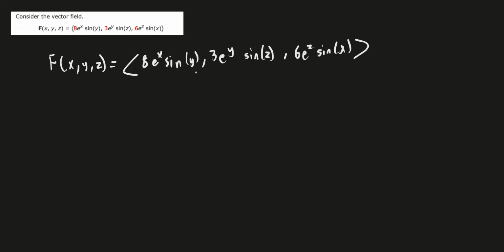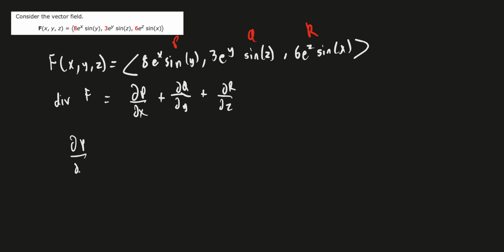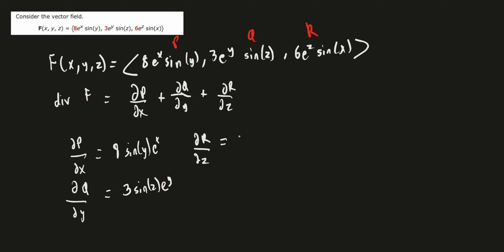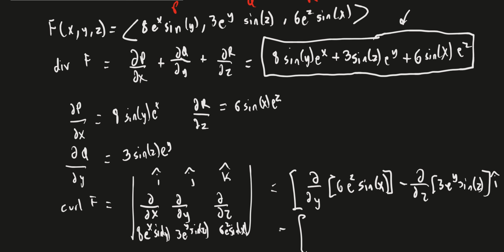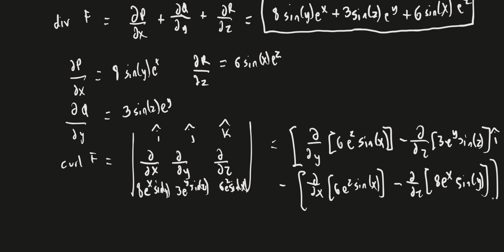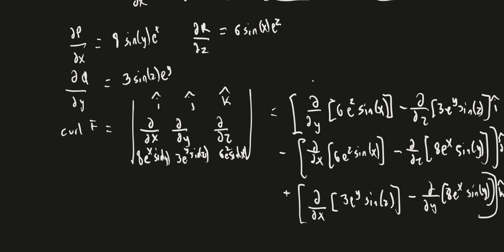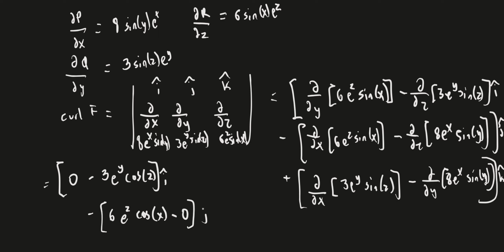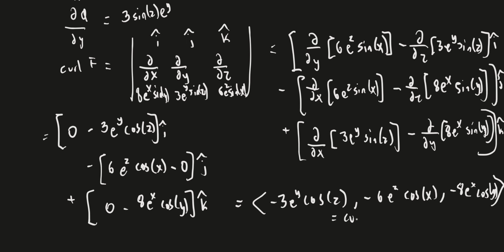Finding the divergence and curl of vector fields - example 3 - Calculus 3 - Chroniva